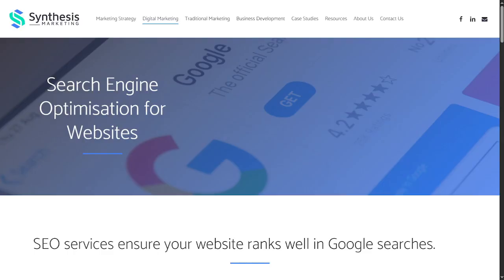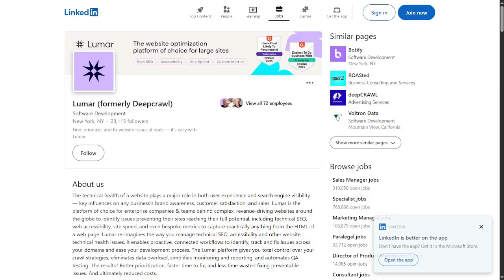Synthesis vs DeepCrawl – Which SEO Audit Tool Actually Works for Enterprise Teams?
Looking for the best enterprise SEO audit platform? Here’s a real comparison of DeepCrawl vs Synthesis for technical audits and large-scale website monitoring. Most teams don’t know which tool actually supports advanced crawling, log analysis, and automated reporting.
In this video, we break down pricing, features, scalability, and whether Synthesis is even a true SEO tool or a mix-up.

synthesis vs deepcrawl review
is synthesis an seo tool
deepcrawl enterprise seo audit
best seo audit tools 2025
deepcrawl lumar pricing explained
enterprise technical seo tools
alternatives to deepcrawl
site audit tools for big websites
synthesis tool for seo or not
deepcrawl vs screaming frog